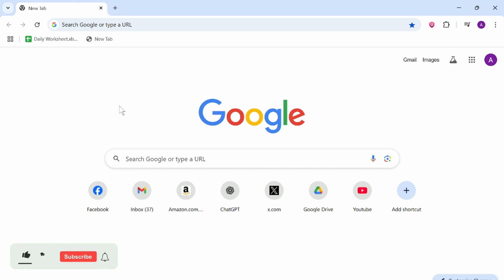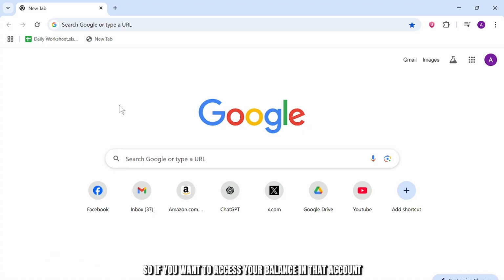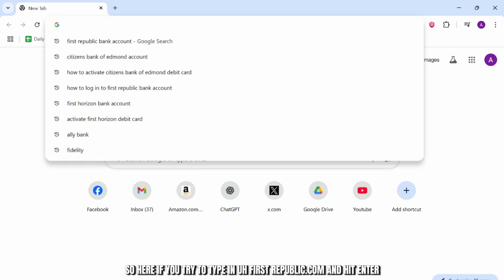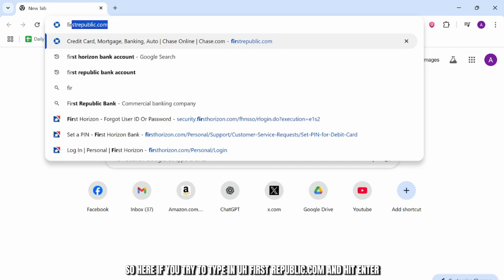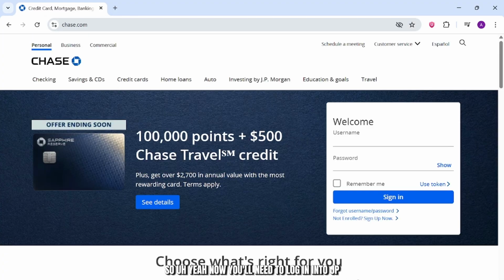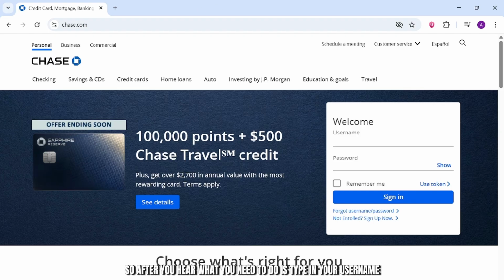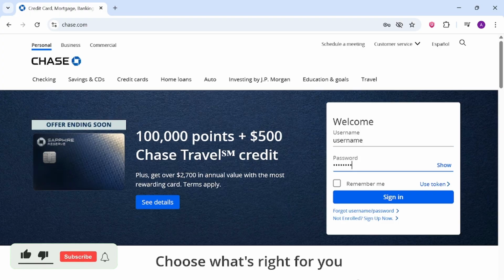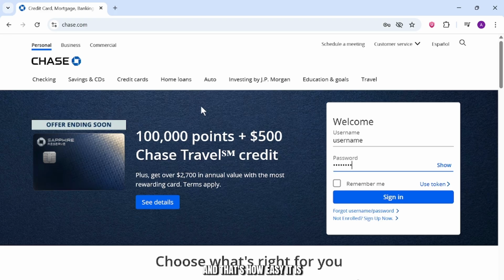How to log in to First Republic Bank account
Having trouble accessing your First Republic Bank account? 🏦💻 This quick and easy 2025 guide will show you how to securely log in to your First Republic Bank online banking account in just a few steps!

What You’ll Learn in This Video:
✅ How to log in to First Republic Bank from your computer or mobile device
✅ How to recover your username or reset your password
✅ Tips to keep your online banking account secure
✅ What to do if you can’t access your account

Whether you’re checking your balance, paying bills, or managing your finances, this tutorial will help you log in without any hassle.

📌 Chapters:
⏱ 0:00 - Introduction
⏱ 0:10 - How To Log In To First Republic Bank Online